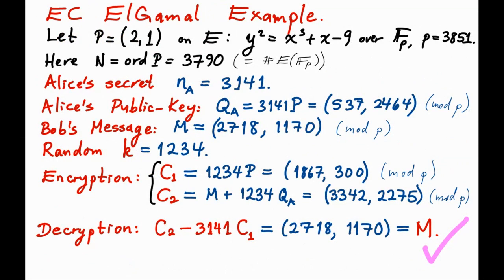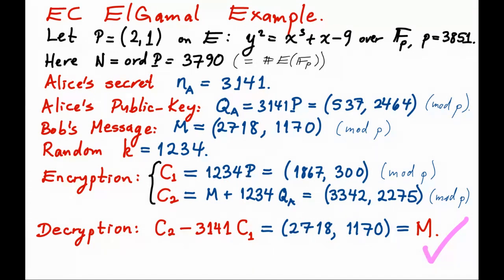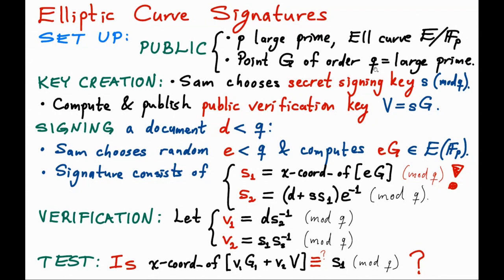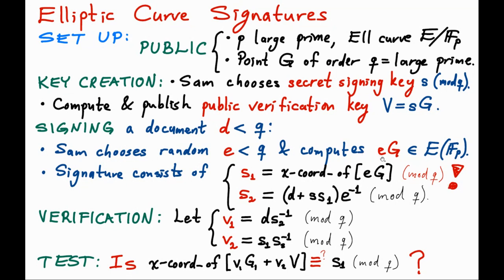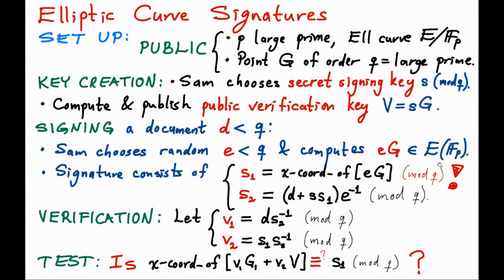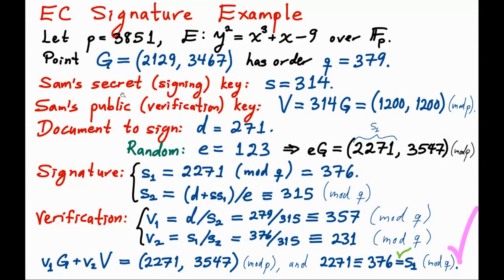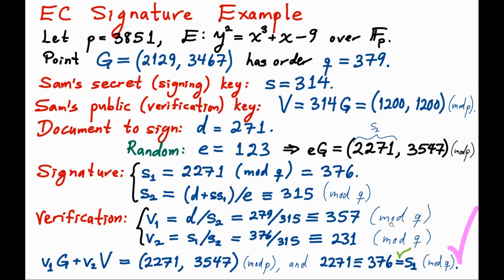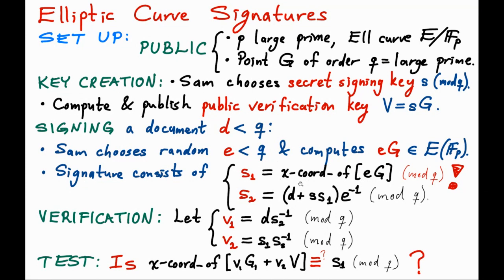MAT4353 6.4 Elliptic-Curve Cryptography Part 2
ElGamal cryptosystem and digital signatures on elliptic curves.